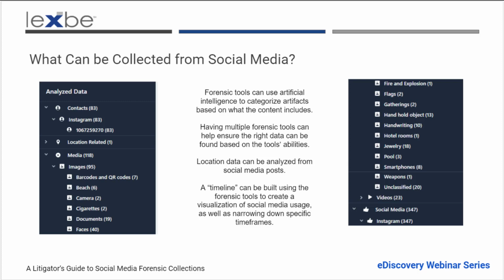Webinar Bytes: Analyzing Social Media Artifacts: Instagram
Get a sneak peek at how forensic tool Cellebrite uses AI to index and tag artifacts so legal teams can review image files by subject matter.

This excerpt is from the Lexbe-sponsored eDiscovery Webinar, Social Media Forensics. Find the full-length recorded webinar on our channel and follow @Lexbe-Inc for more!